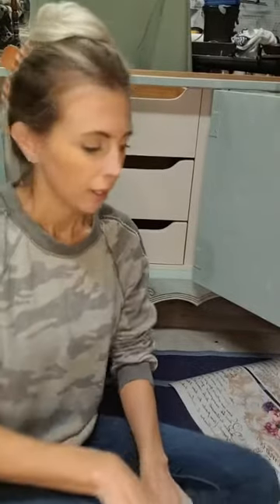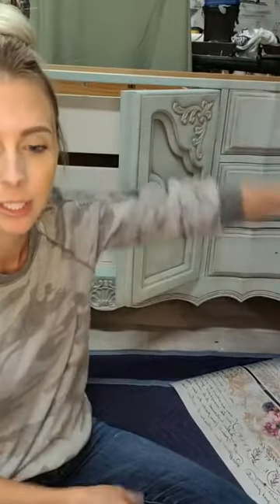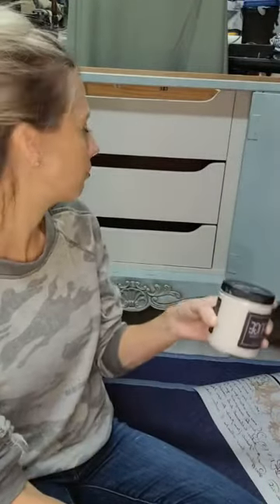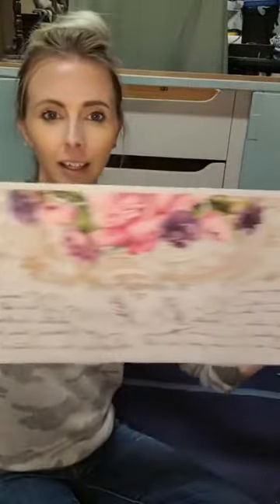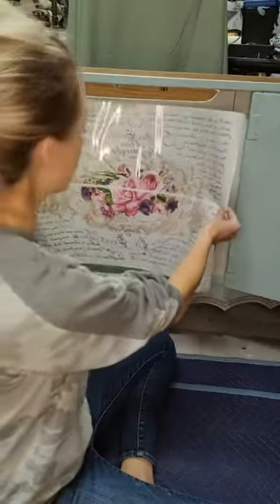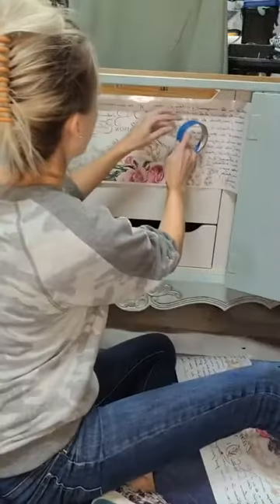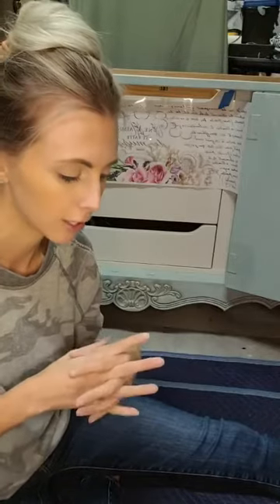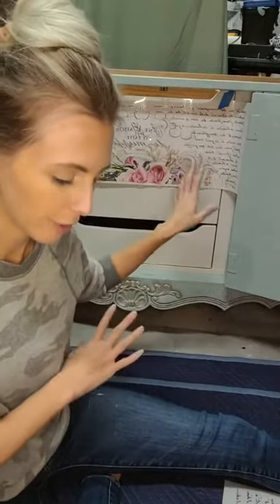Applying Redesign with Prima transfer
Please note: This video was taken Live on FB.

Here Im applying Redesign with Prima Floral Poems transfer.